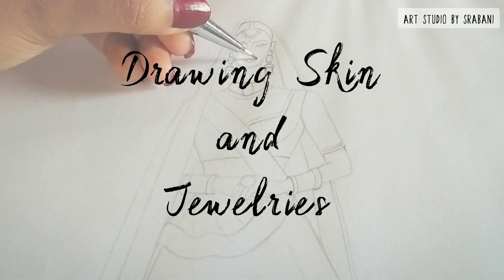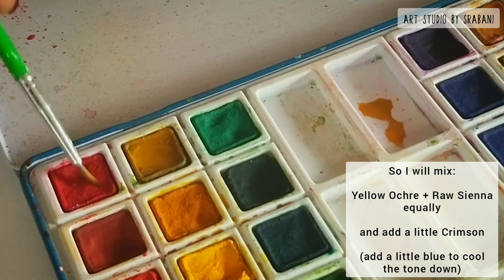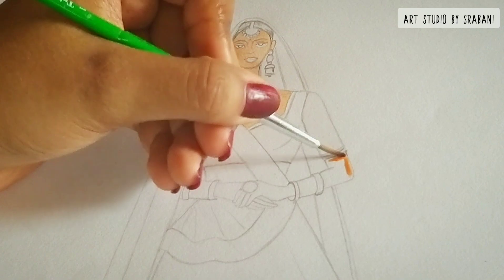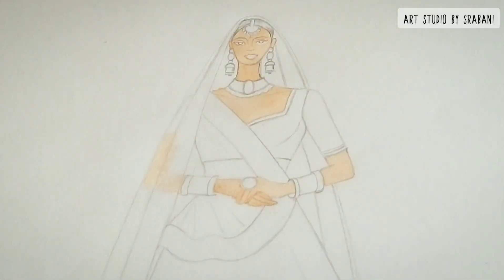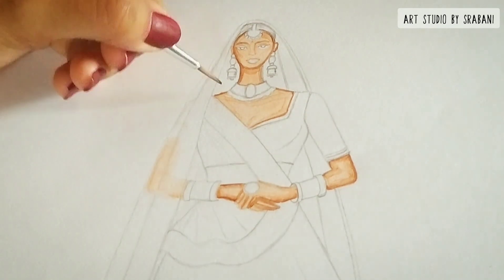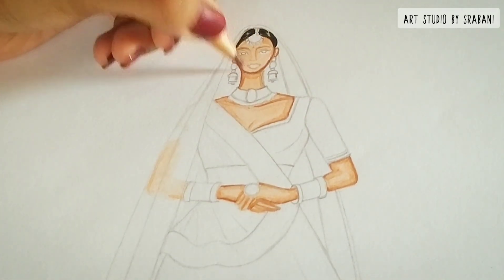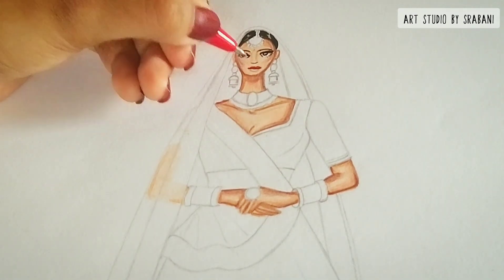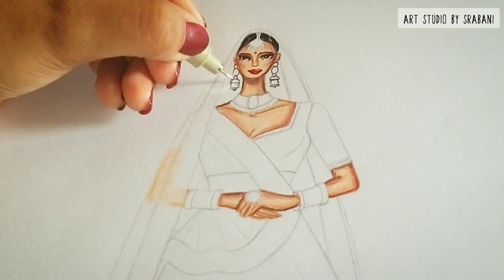Drawing Face, Skin and Jewelry | Ethnic Designs | Fashion Illustration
This ethnic bridal wear illustration is inspired from Sabyasachi bridal wear collection. I have used that as a reference picture to create this tutorial where I've shown how to render the skin using water color and how to add the Jewelries to the bridal wear as well.

Materials used in the tutorial:
Camel Artist Water color Cakes (24 shades)
Yellow Ochre
Raw Sienna
Crimson
Burnt Umber

Caput Mortuum
Light Flesh

Flair Glitter Gel (Golden)
Flair Hi-Fashion Gel pens
Micron Fine liner
Sakura Gelly Roll
Faber Castell tri-Grip brush(1)
Classmate drawing copy

Thank you for joining in.
For any video suggestions drop your comments below or connect me on Instagram: